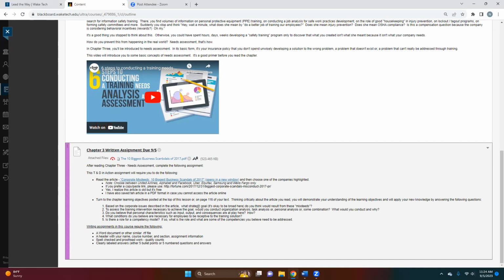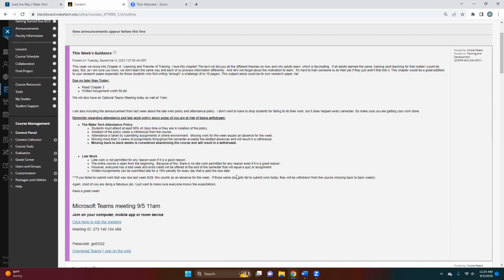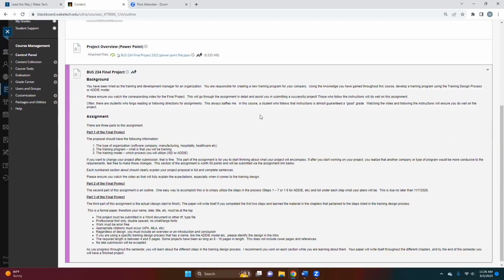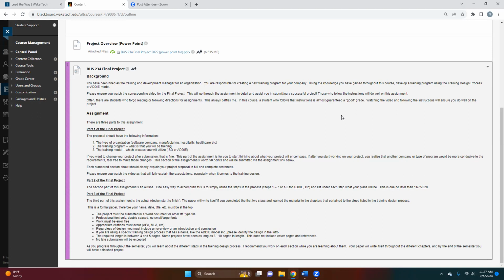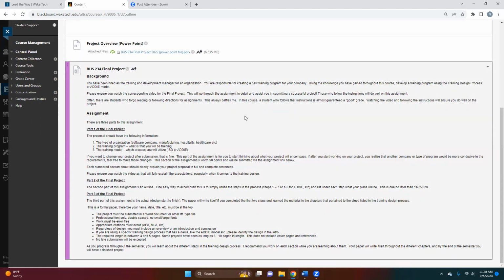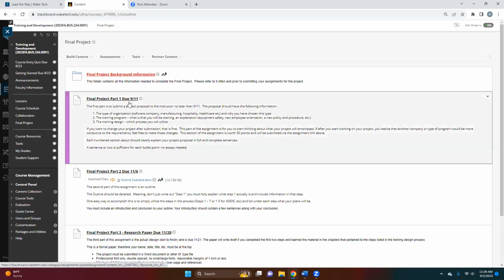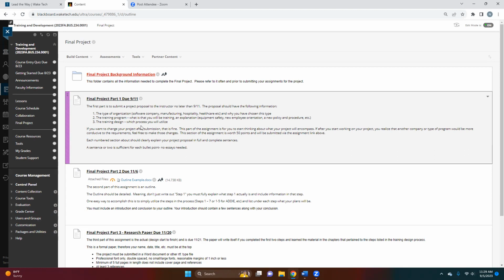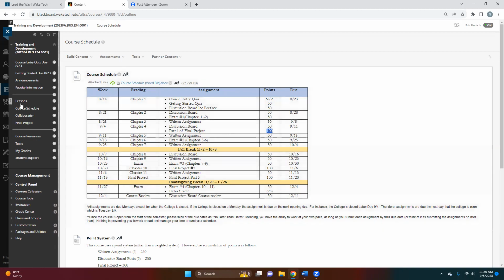BUS 234 Optional Teams Meeting 9 5